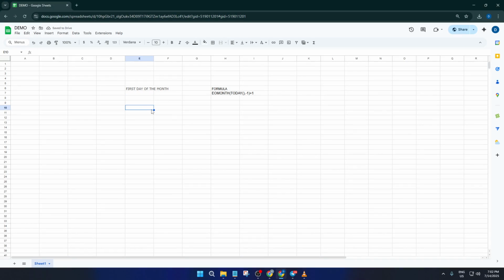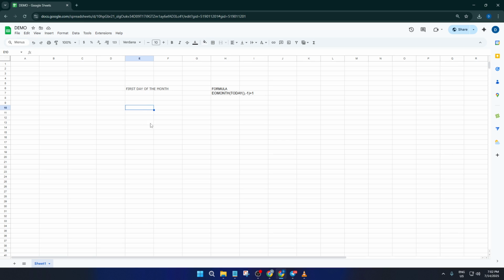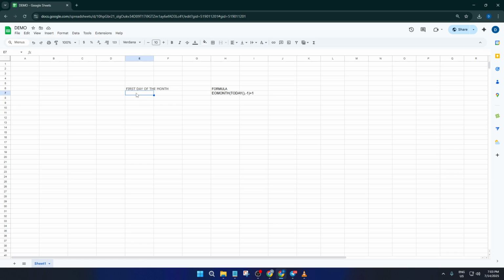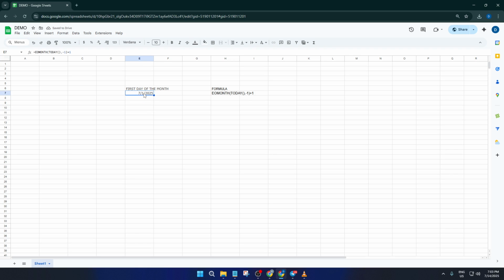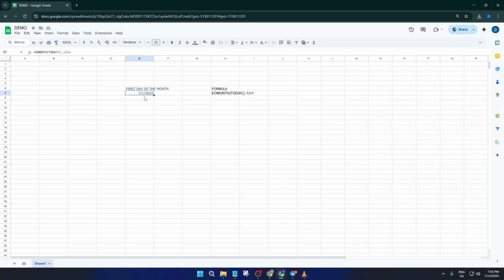How to Get the First of the Month in Google Sheets [2026 Guide]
Want to get the first day of any month in Google Sheets? In this tutorial, you'll learn how to automatically return the first day of a month using simple date formulas.

In this video, you'll learn how to:

✅ Get the first day of the month
✅ Use the EOMONTH function
✅ Combine EOMONTH with other formulas
✅ Get the first day from a specific date

To get the first of the month in Google Sheets, you can use a formula such as `=EOMONTH(A2,-1)+1`, where A2 contains a date. This returns the first day of the month containing the date in A2.